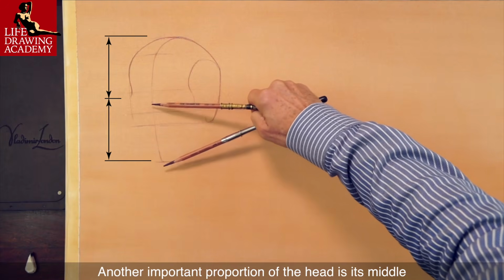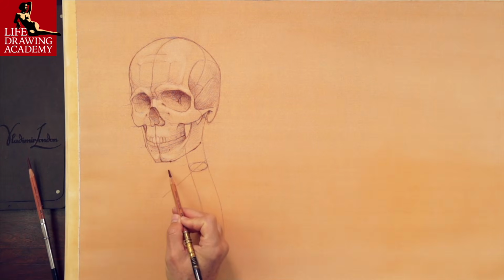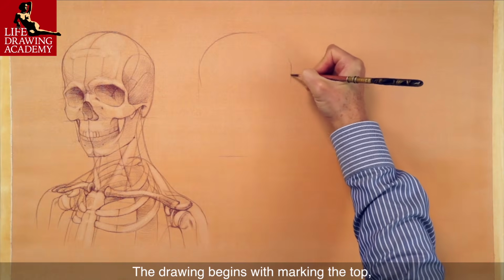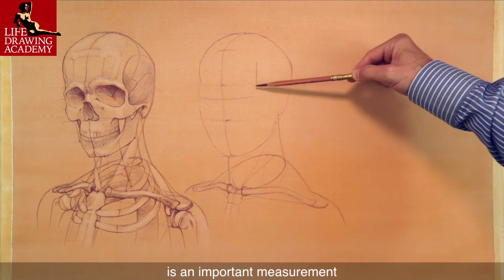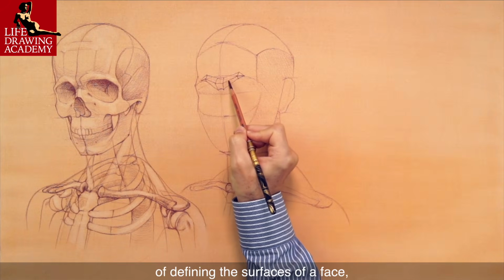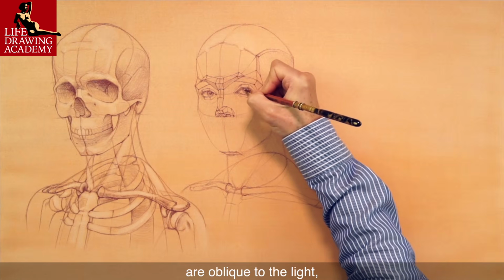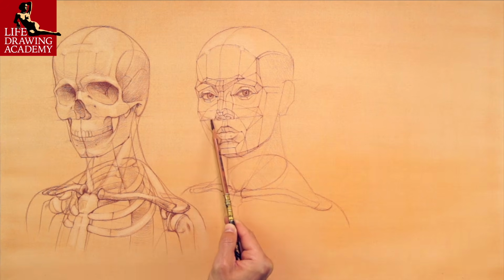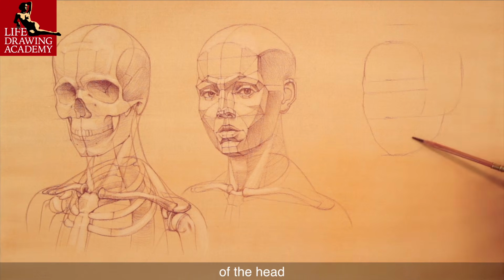Head and Face Proportions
- Online Video Course. Learn how to draw How to Draw Proportionate Portraits from life, memory and imagination.

In this drawing tutorial, you will discover how to draw portraits with the knowledge of human head proportions. Before we begin, I have to say that the proportions you see in this video are not absolute rules. Every person is different, and therefore proportions will vary from model to model. Also, the sequence of steps you see in this lesson is not the only way to draw a portrait. The way the artwork is done here is to explain the main anatomical features, the geometrical plains, and the proportions of a human head.

To learn strong life drawing skills, enroll in the Life Drawing Academy course!